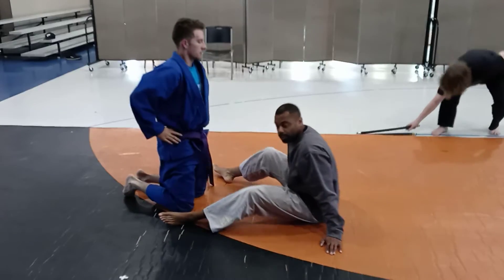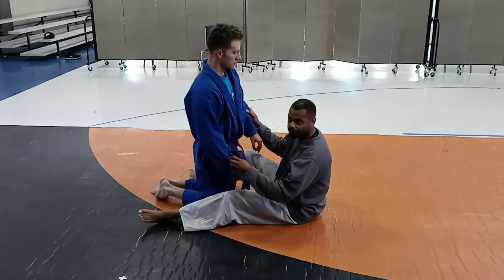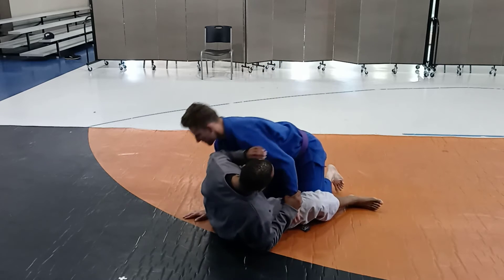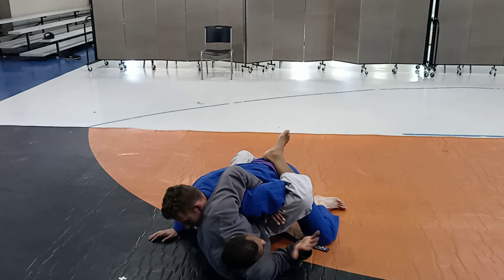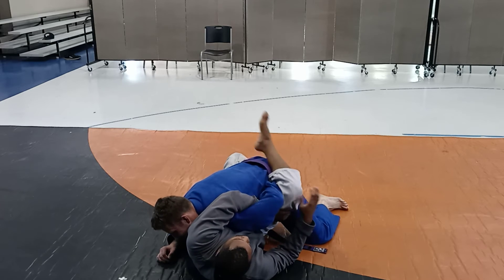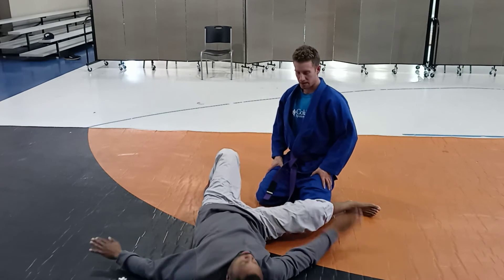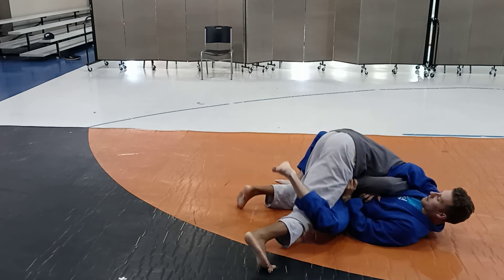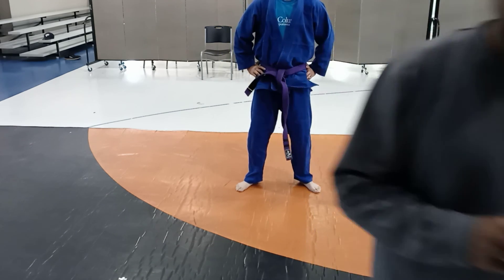A way to reverse the Kimura defense